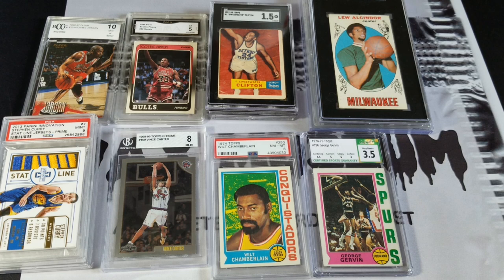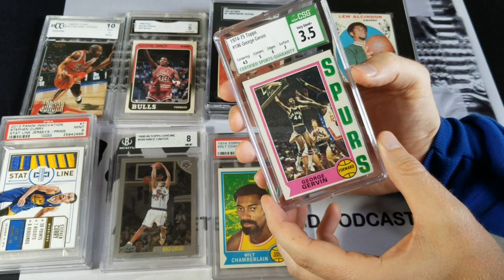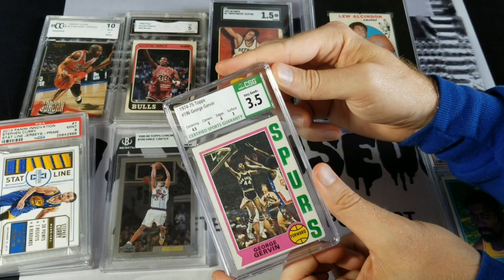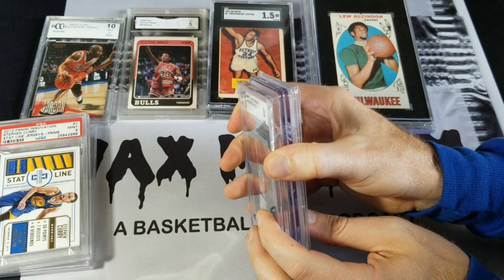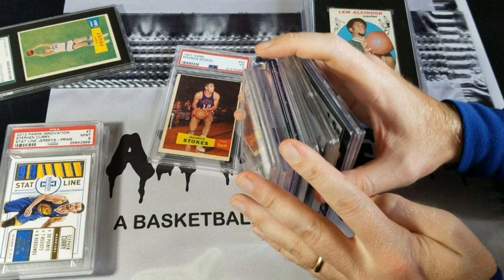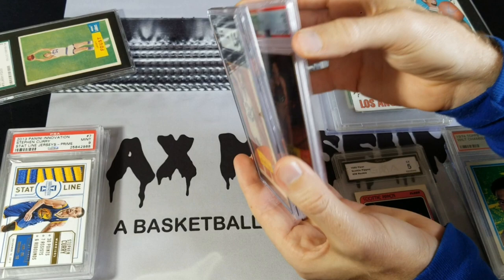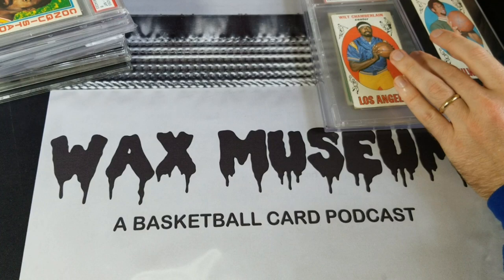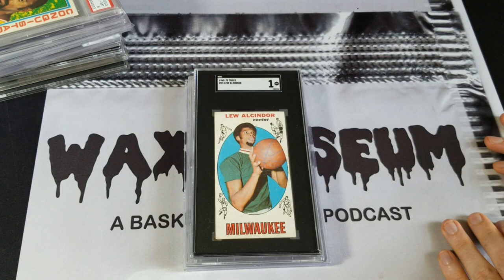Comparing different sports card slabs (PSA, BGS, SGC, CSG, BCCG, and GMA)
In the mailday segment of Episode 119, I talked about purchasing a card graded by CSG. Several people asked me to show the physical differences in the slabs.